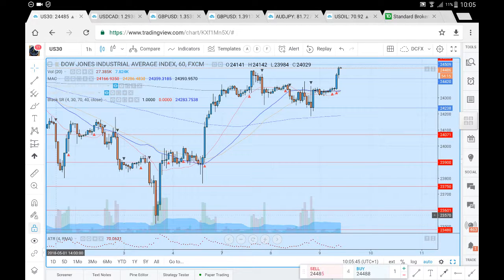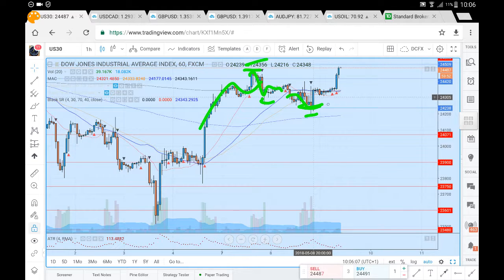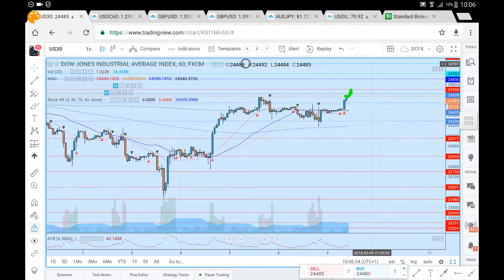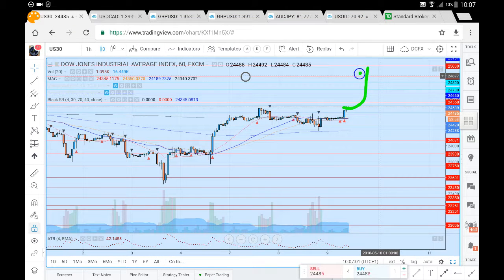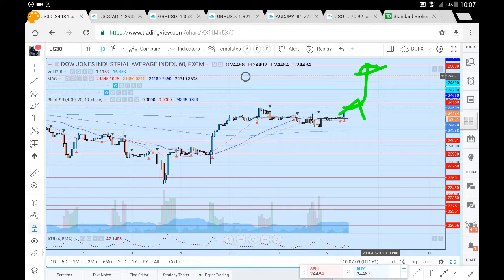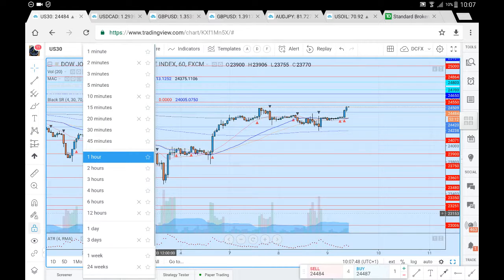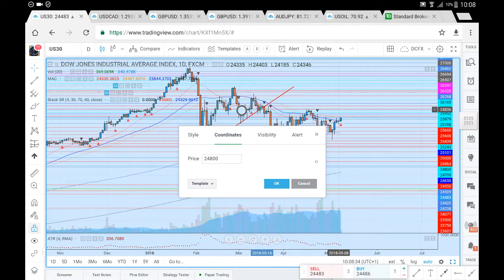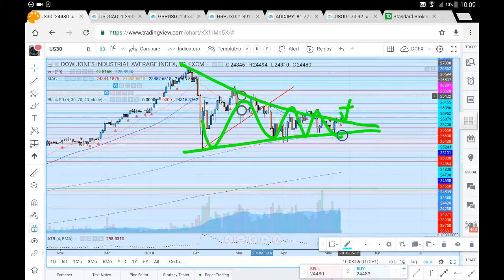US 30 09 05 18 May 9th (commentary, not advice)